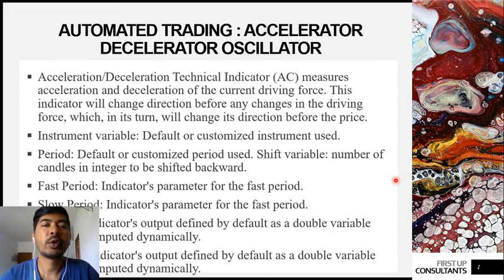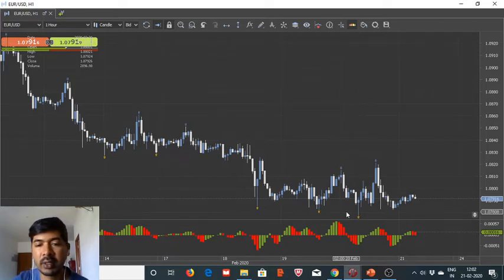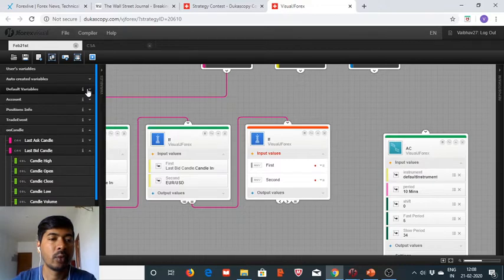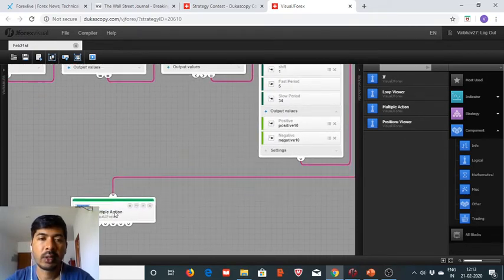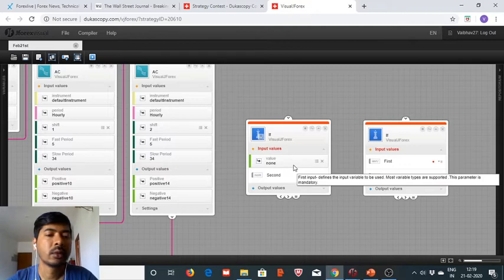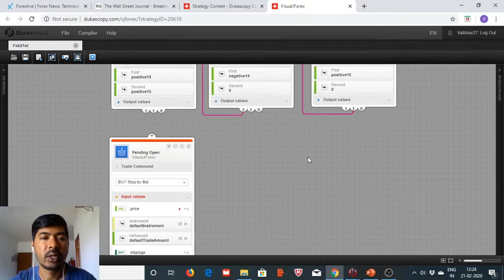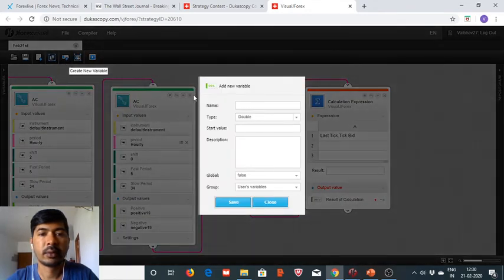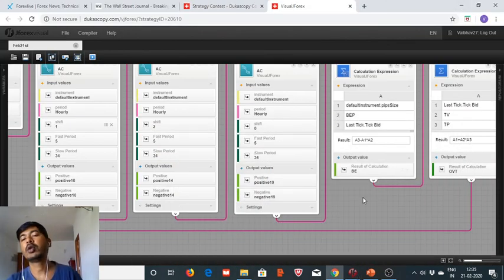Automated Trading: Accelerator Decelerator Oscillator | Part I